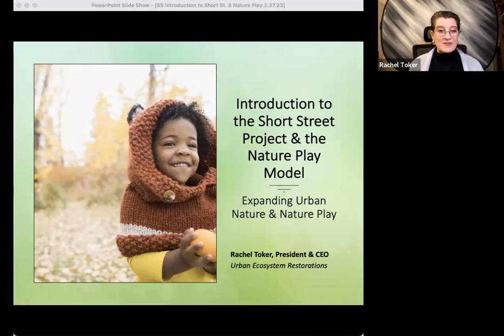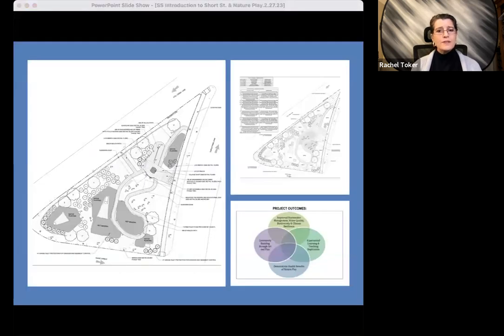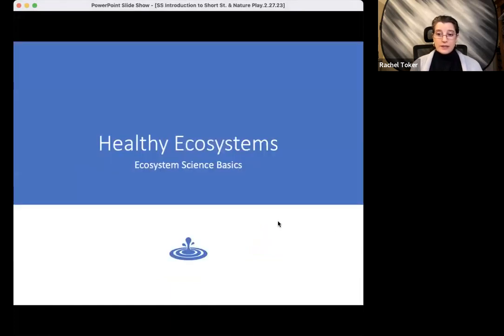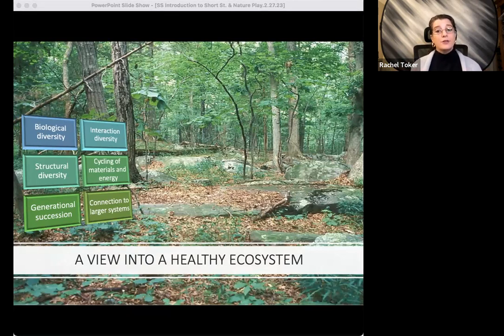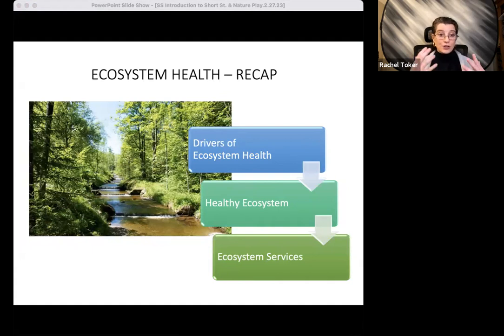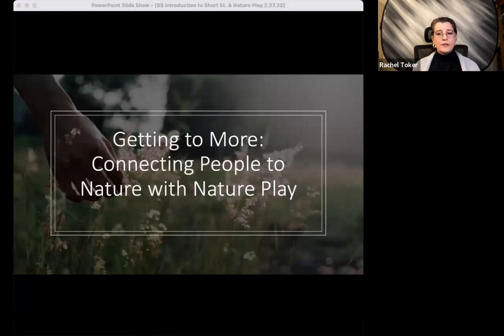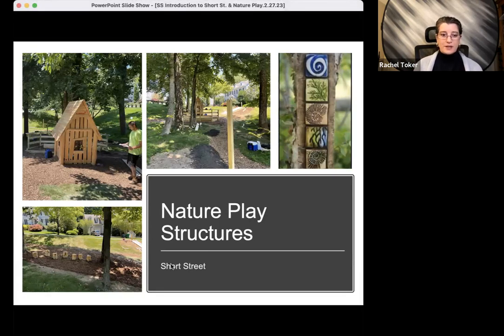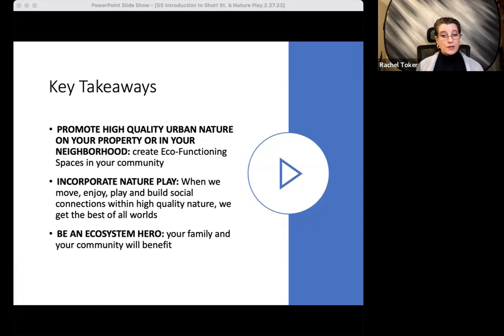Introduction to the Short Street Project & the Nature Play Model